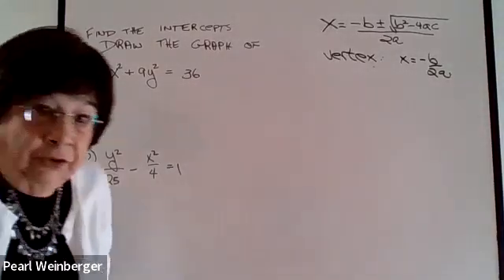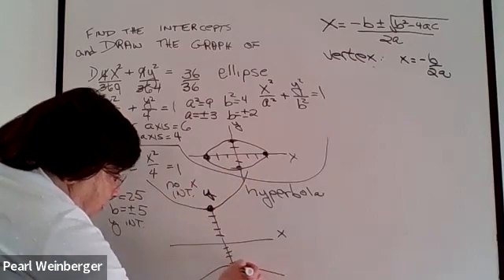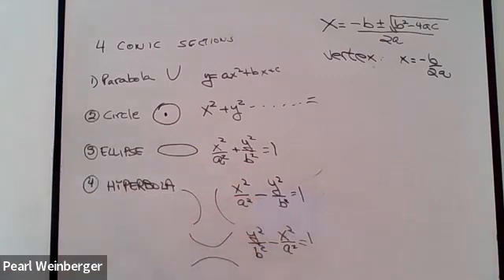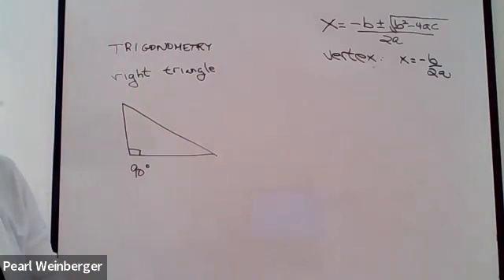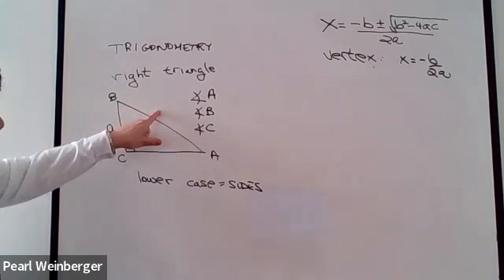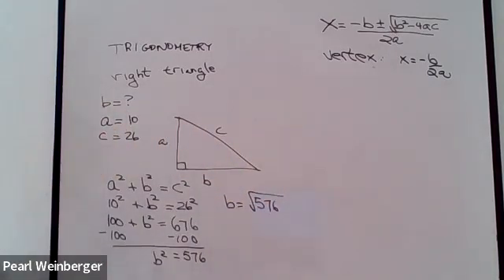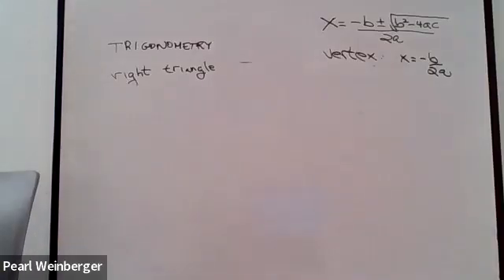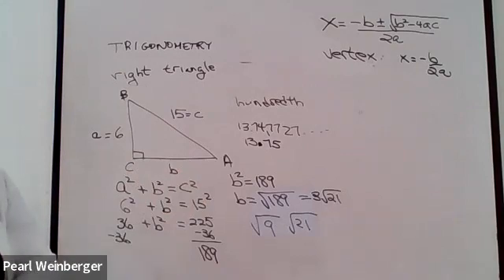Math 136 006C Class # 35 Nov, 23, 2022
Right triangles; Pythagorean Theorem.